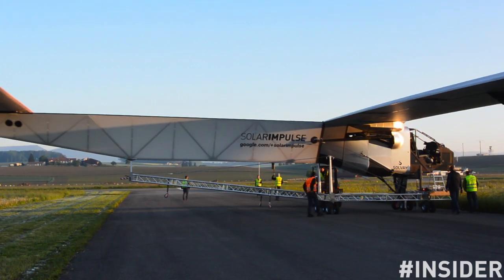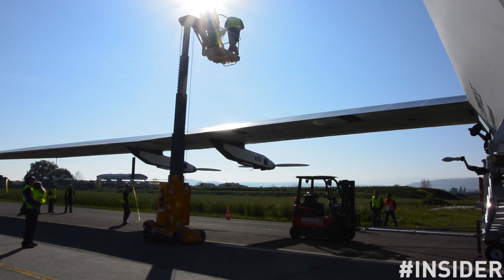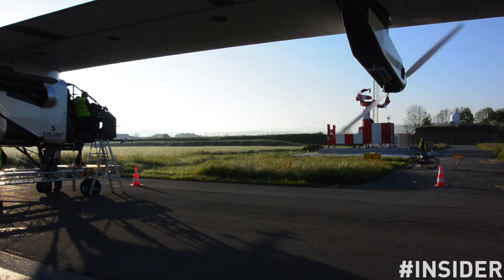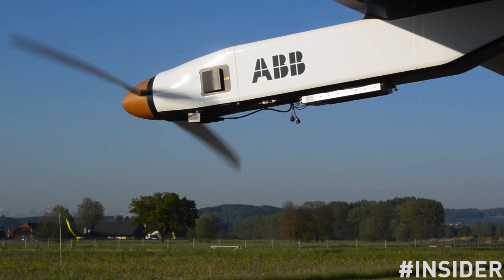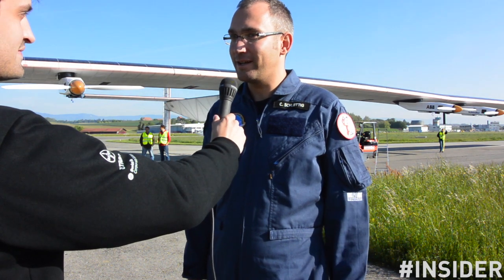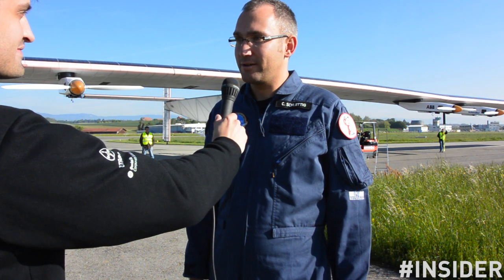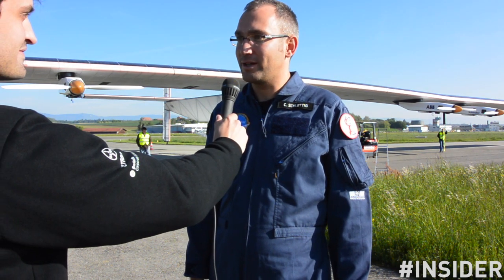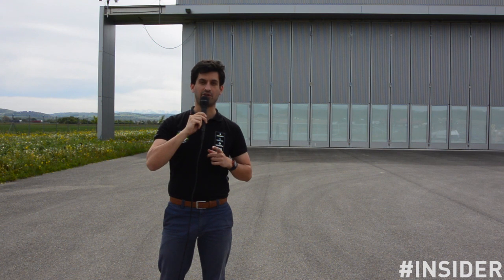Sound Of Solar Impulse 2, the Round-The-World Solar Airplane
Insider is a short video-blog published every Tuesday, letting you in on the hot topic of the week!
Solar Impulse is performing ground tests before it's first test flight that should happen in the coming weeks. On this video, you will discover the first motor test of Solar Impulse 2 and learn about Christoph, our Flight Test Engineer.

WHAT IS SOLAR IMPULSE ?
The only airplane of perpetual endurance, able to fly day and night on solar power, without a drop of fuel.
Our challenge is to attempt the First Round-The-World Solar Flight in 2015. A way for Bertrand Piccard, André Borschberg and their team to demonstrate how pioneering spirit, innovation and clean technologies can change the world.